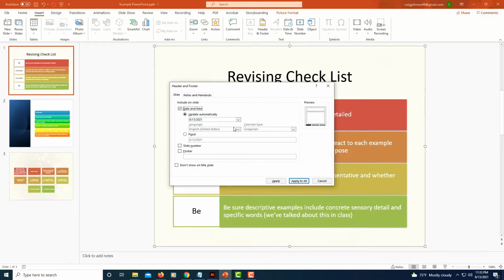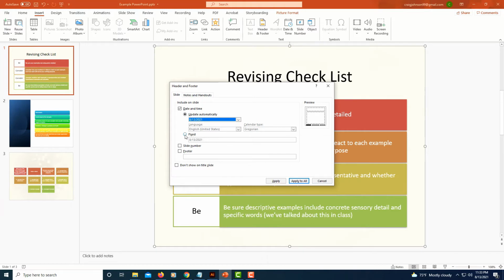Microsoft PowerPoint: How To Add Date & Time To A PowerPoint Presentation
This is a video tutorial on how to add the date and time to a Microsoft PowerPoint presentation. I will be using PowerPoint 365.

Simple Steps:
1. Open your PowerPoint Presentation.
2. Select the "Insert" tab.
3. Select "Header & Footer" from the ribbon.
4. In the dialog box that opens, check "Date & Time".
5. Choose how to want the date & time configured.
6. Select "Apply To All".

0:00 Intro
0:15 1. Open your presentation in PowerPoint.
0:23 2. Select the "Insert" tab and select "Header & Footer on the ribbon.

0:30 3. On the dialog box, check the box that says "date & Time"
0:40 4. Choose how you want it to read the date and time from the dropdown..
1:20 5. Click "Apply To All".